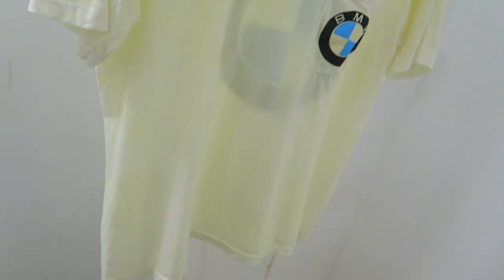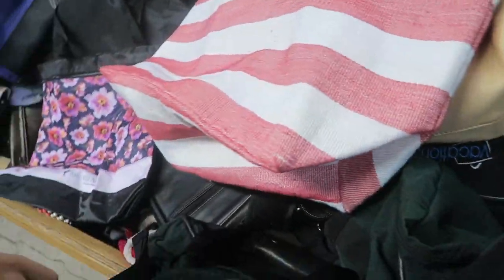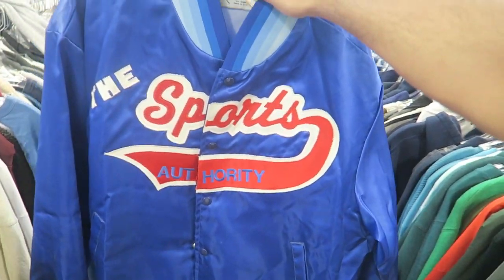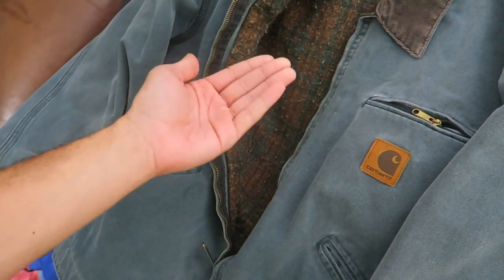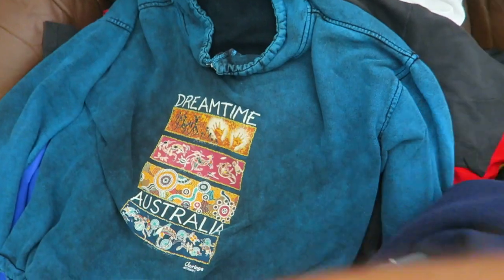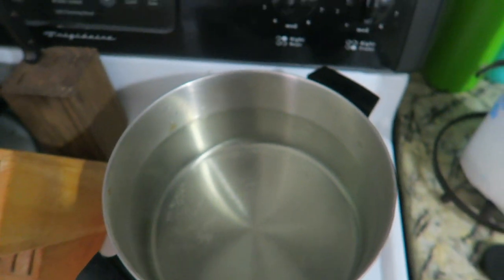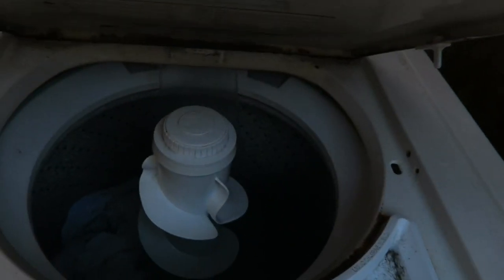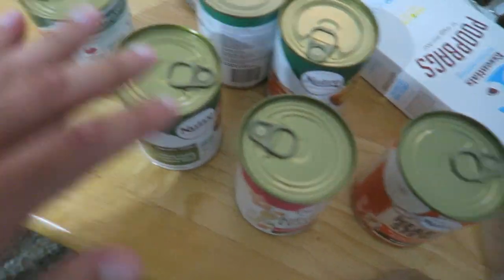Found Burberry THRIFTING...but Youll Never Guess What They Did To It!!!